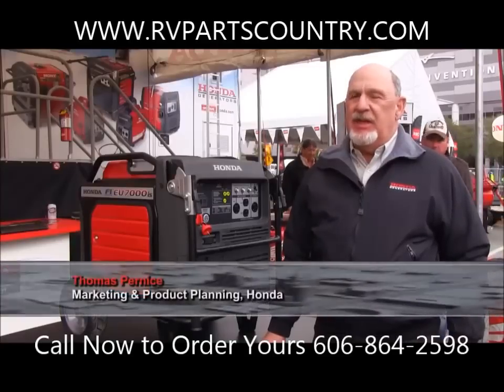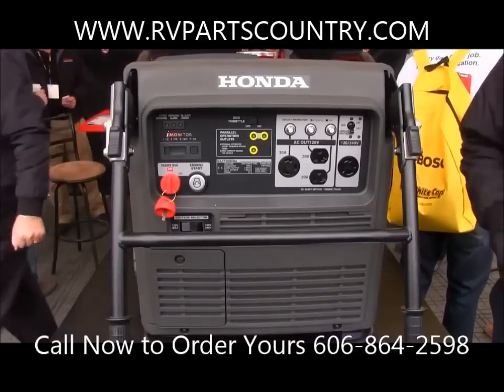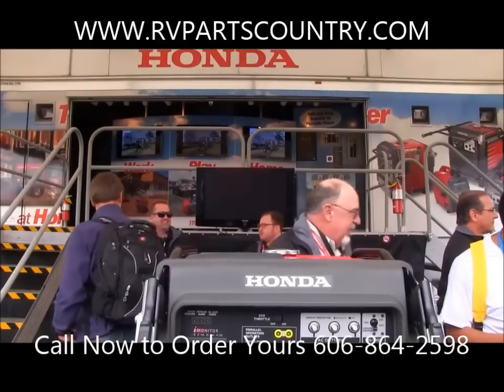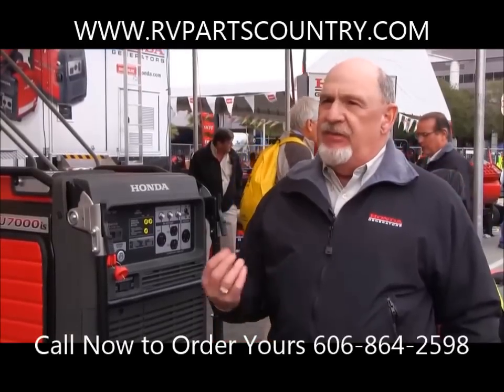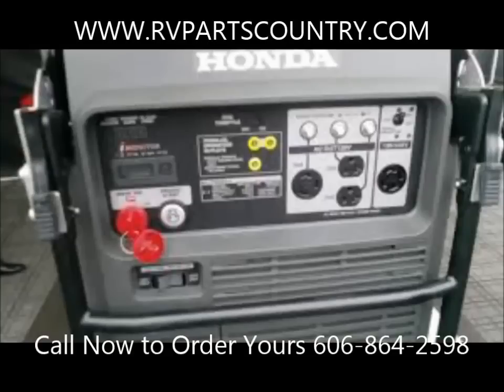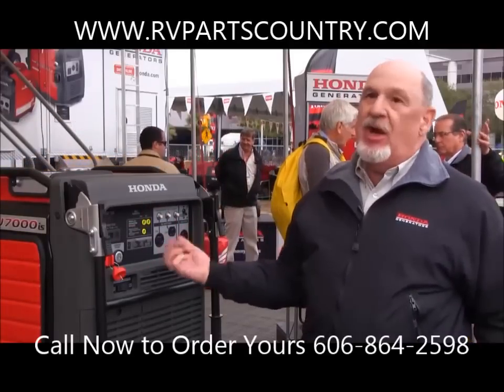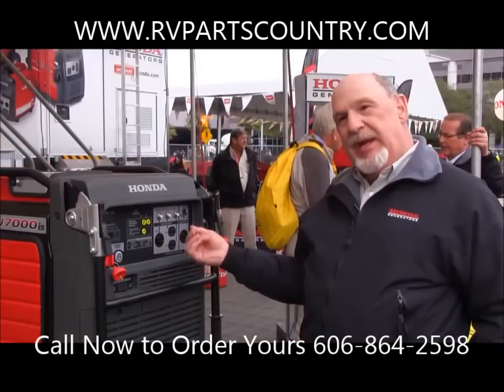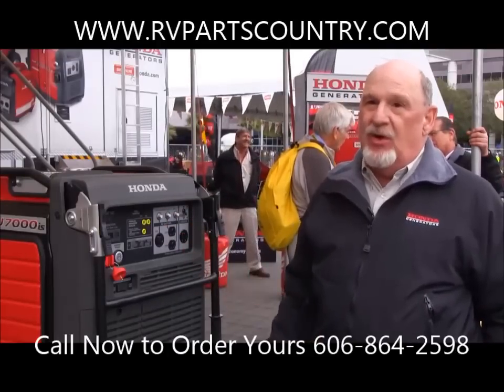Honda EU7000iS Watt Generator from RV Parts Country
The EU7000iS Honda generator features electronic fuel injection that provides additional output and exceptional fuel economy while eliminating all the service concerns related to carburetor and fuel maintenance. In Addition, parallel operation is now incorporated in the UE7000iS. Major features and benefits include:

Electronic fuel injection provides increased fuel performance of 20%
Push button starting is standard, with optional remote starting available
Quiet performance with sound levels from 52 to 60 db(A)
5.1 Gallon fuel tank provides additional running time from 6 hours at rated load up to 18 hours at 1/4 load
New more powerful magnets produce additional power at the same RPM providing a maximum 7000 watts with the same GX390 Honda industrial series engine
Honda GX390 EFI Engine
389cc Displacement
7000w Max Output (120/240V)
5500w rated output
20A and 2 30A receptacles
Inverter technology
Recoil and electric start
6 hours run time at rated load and 18 hours at 1/4 load
47.x" x 27.6" x 28.4"
262 lbs Dry weight
Standard USDA Spark Arrestor
Fuel injected
Convenient push button electric start
iMonitor system tracks hours, RPM, battery volts, and wattage
Output indicator and overload alarm
Integrated folding handles for transport and storage
Double your power by connecting two of this same unit with optional parallel kit
3-Year Honda Warranty
10W-30 Oil Consumption